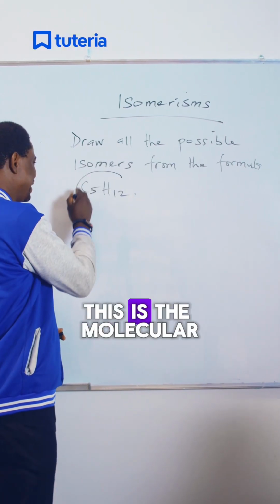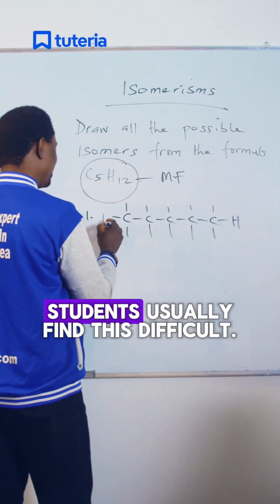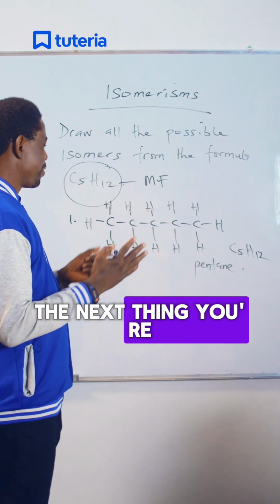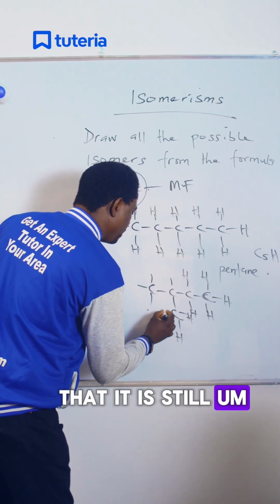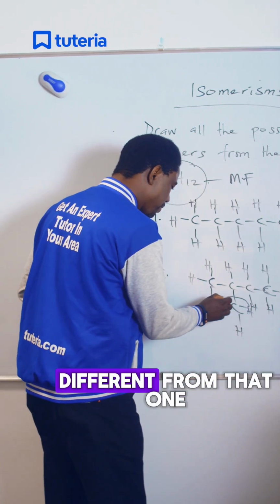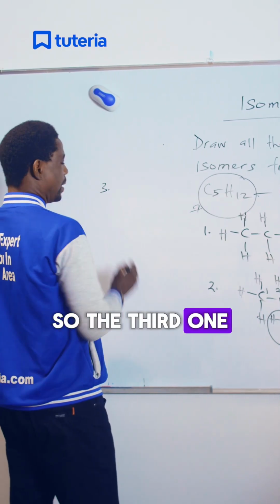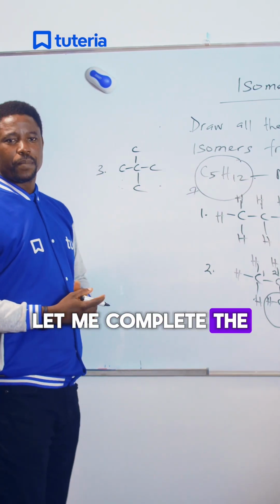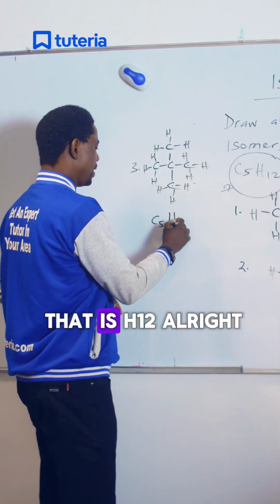Isomerism Made Easy: How to Spot Isomers in Seconds | JAMB 2026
Do you think all molecules with the same molecular formula act the same? 🤔

Think again! Isomerism is where Organic Chemistry gets tricky.

In this video, you’ll learn how to spot Isomers in seconds!